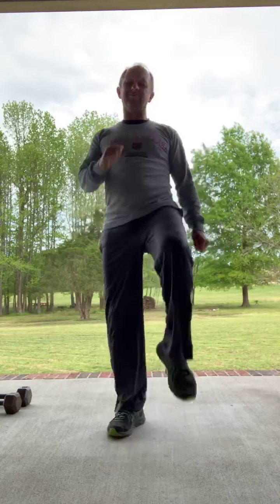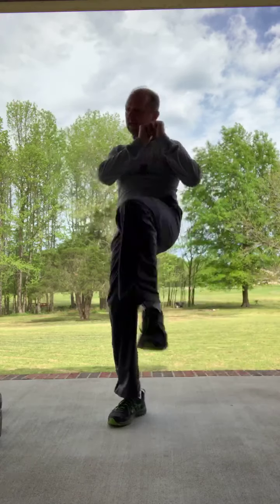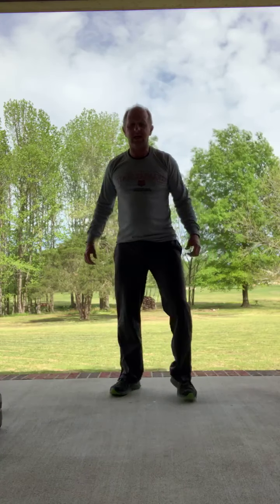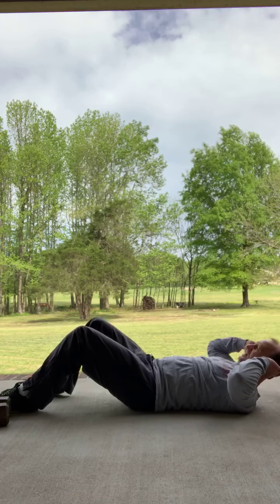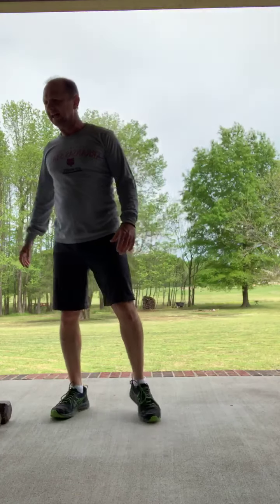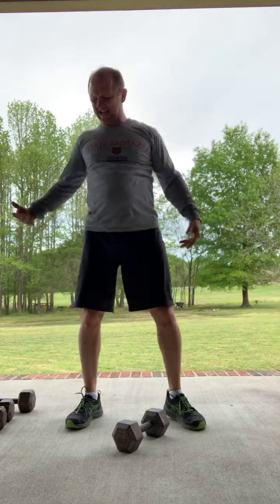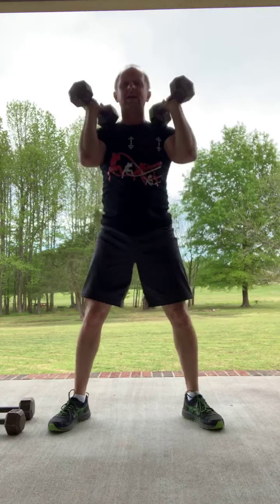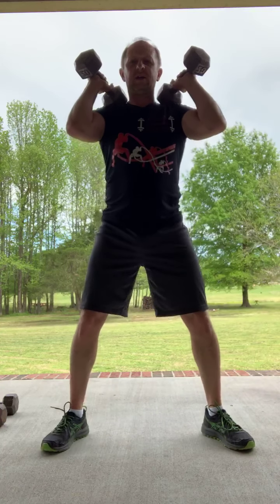FB Live Workouts 19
FB Live Workouts 19 41120